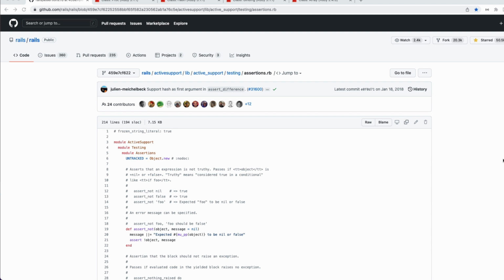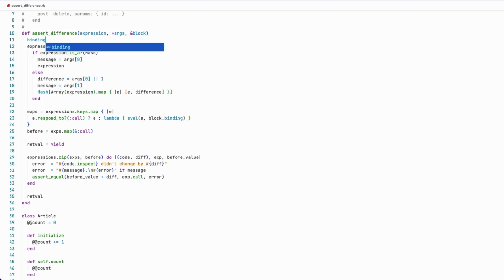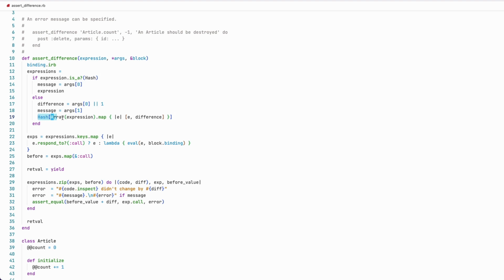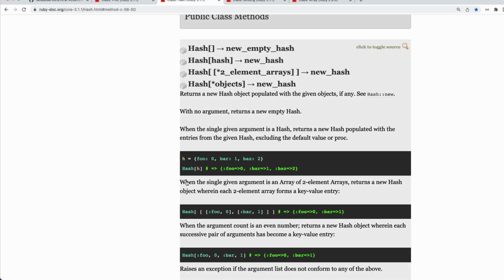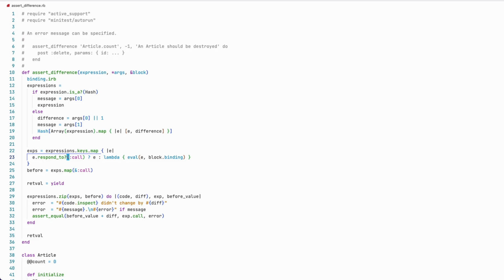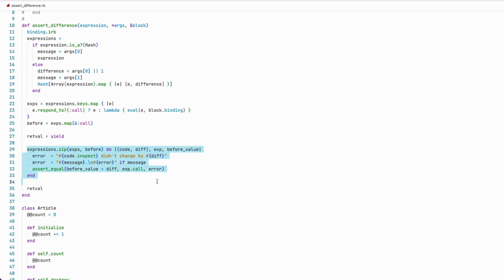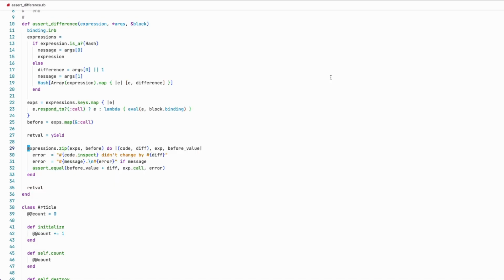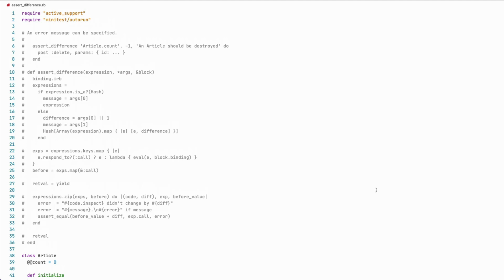Concept Application: Assert Difference Deep Dive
In this video, we will explore how the concepts we looked at in "Flattening Scopes in Ruby" are used in Rails by taking a look at the assert_difference method. We will walk through how the method works while taking note of where the concepts are applied.